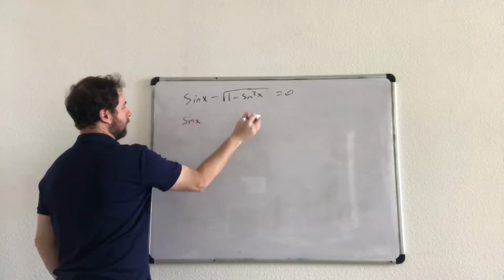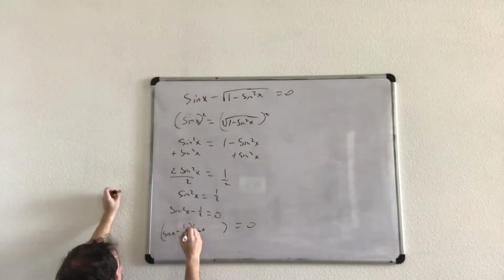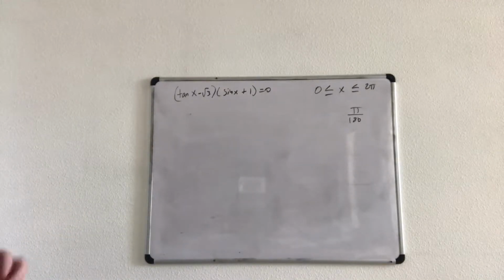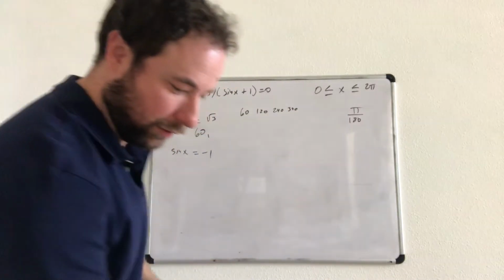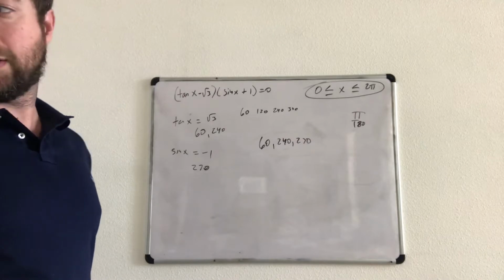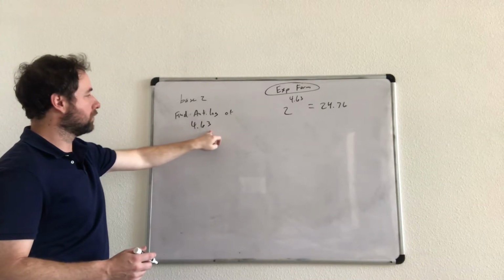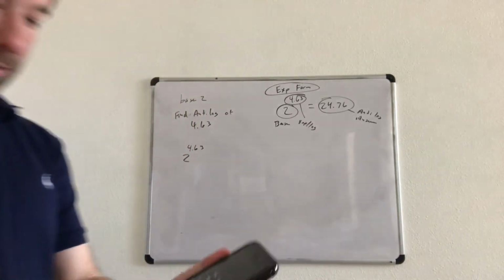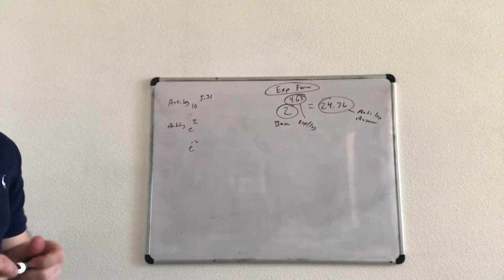Lesson 65 66 67 - trig radicals / graphing logs / anti logs